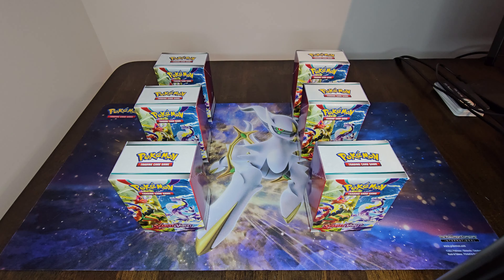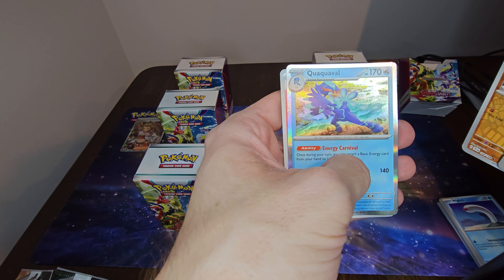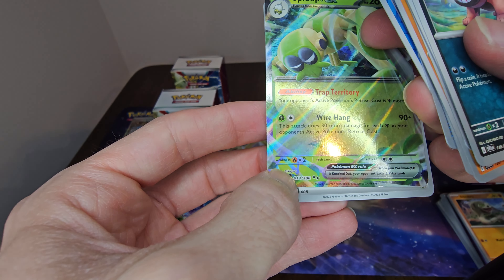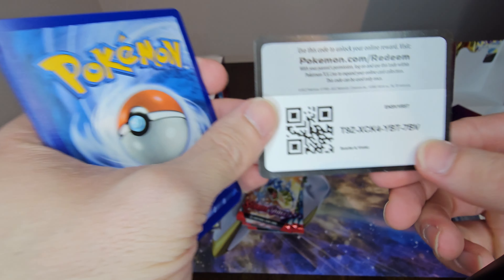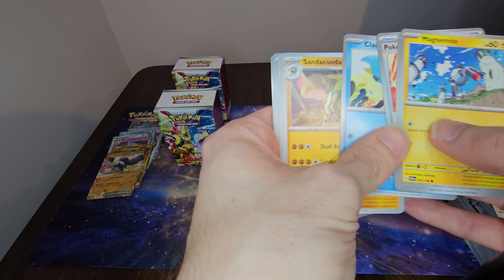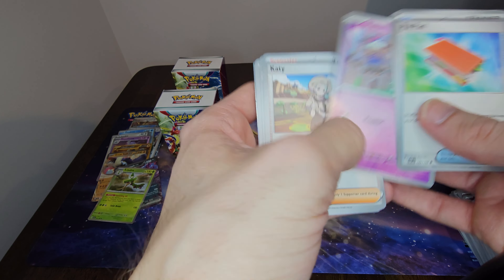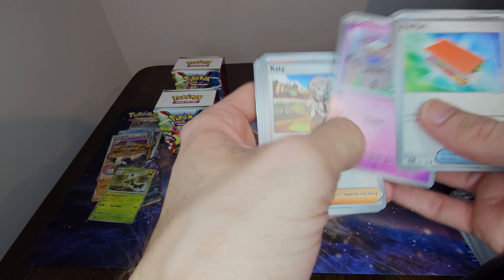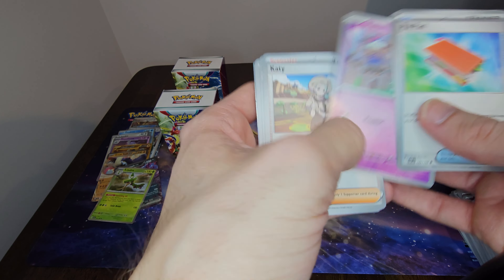GOLD CARD PULLED! Pokemon Scarlet and Violet Booster Bundle Opening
Let's open 6 booster bundles and see what we get!